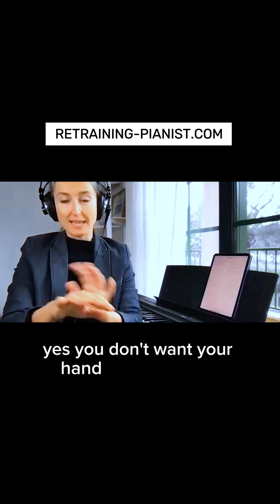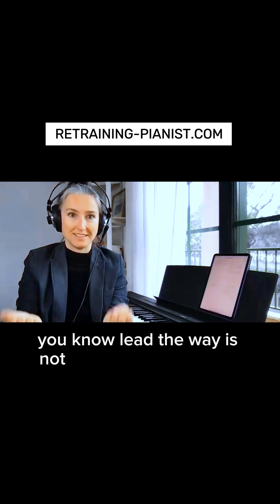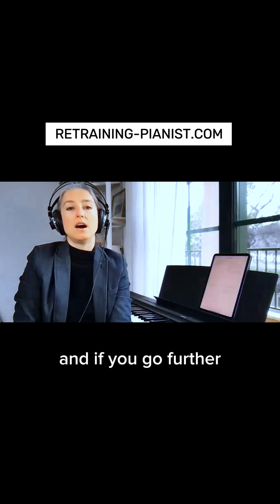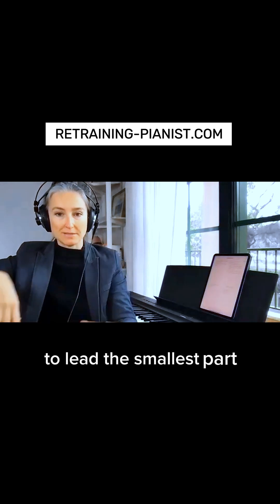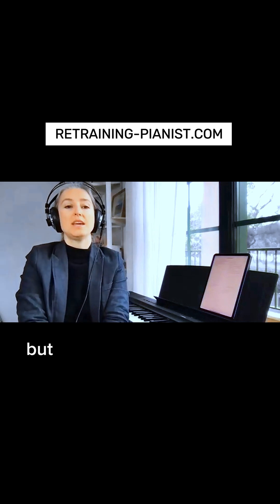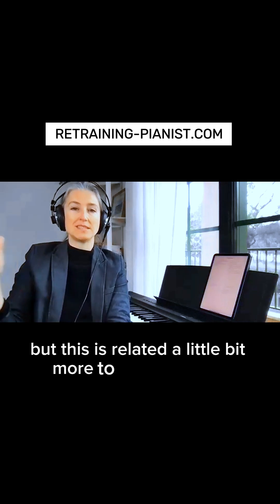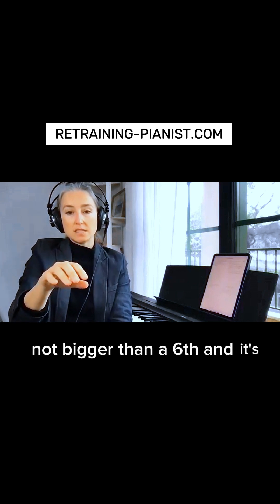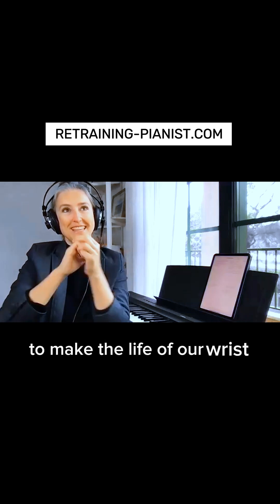Effortless technique: enhancing your skills with elbow motion